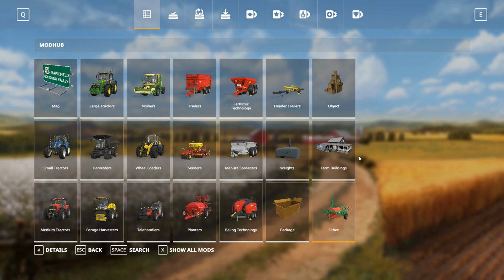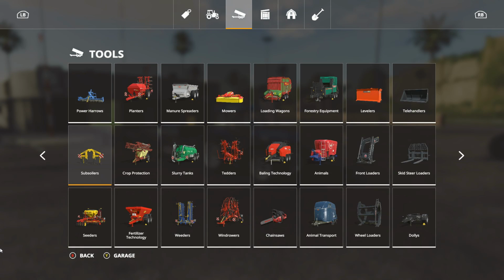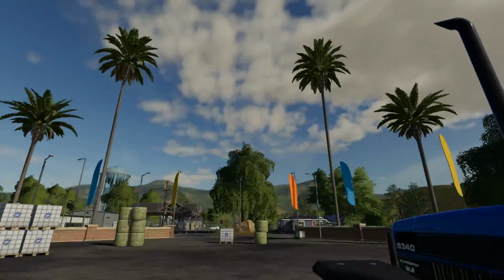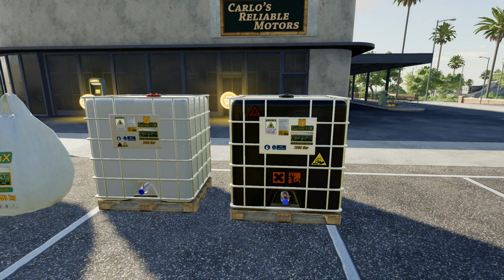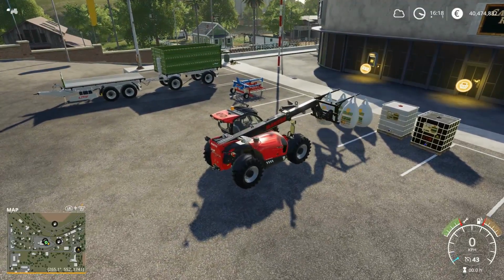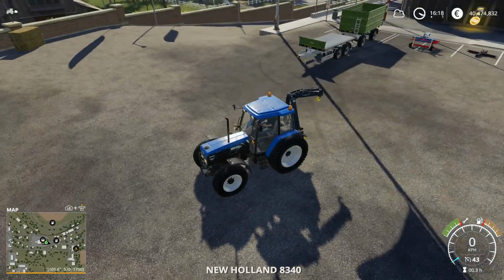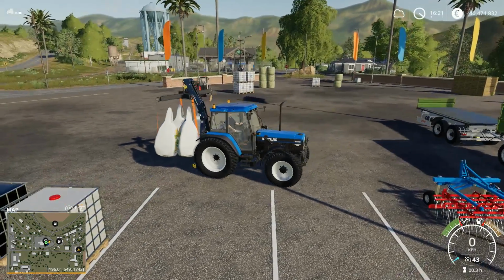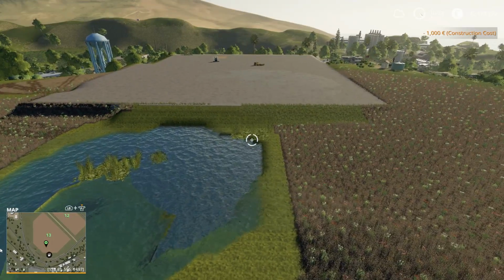New Trailer, Big Bags and Pond Mods, Farming Simulator 2019 ModHub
New mods hitting the ModHub for January 7th as well as how to find these mods.

PC Specs

Webcam - Logitech 922X

Back-up PC